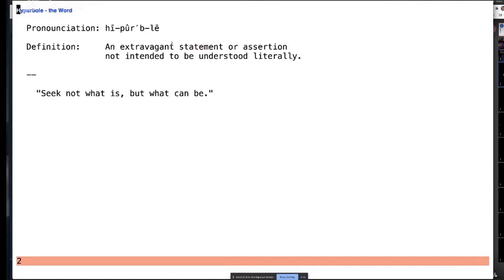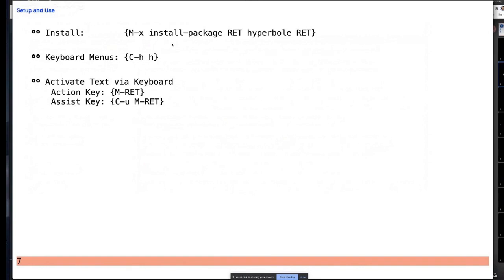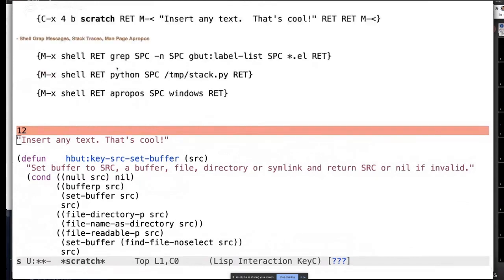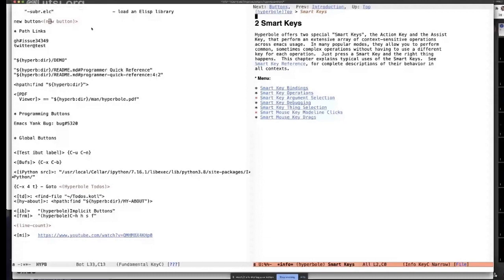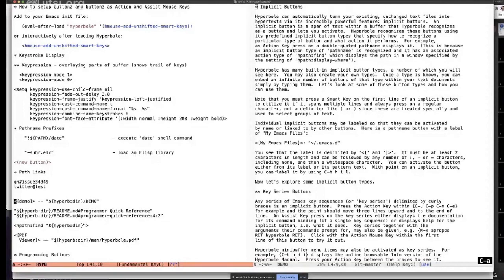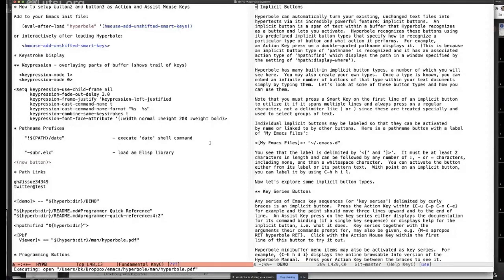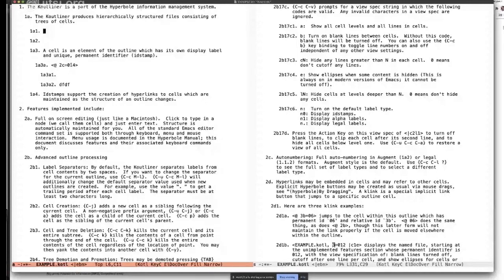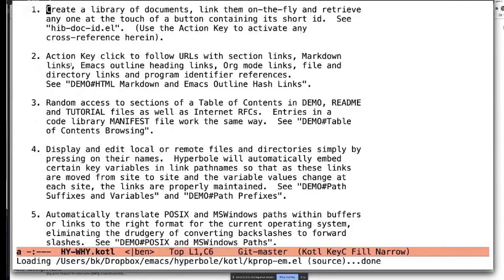GNU Hyperbole - Overview and Demo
Click SHOW MORE below to choose couple minute Hyperbole topics!

Overview and demo (starts at 8:36) of GNU Hyperbole, the Everyday Information Manager,  broken into sections for quick viewing on any topic of interest.  Hyperbole is like Markdown for hypertext; with little or no change to existing documents it provides automatic hyperlinking and hypermedia behavior.

Introduction: 0:00
Hyperbole Mission: 1:39
Why Use Hyperbole: 2:44
Components: 4:35
Installation & Use: 7:31
Hyperbole Buttons: 8:36
Button Categories & Files: 10:04
Implicit Buttons: 12:26
Implicit Button Types: 20:04
Explicit Buttons: 21:48
Global Buttons: 33:29
Mouse Keys/Buttons: 36:09
Mouse Drags & Treemacs: 36:56
Window Grids & Throws: 38:01
The Find Menu: 39:46
The Koutliner: 41:15
HyRolo: 47:10
HyControl & Org Mode: 49:05
Integrations: 50:34
Hyperbole History: 50:59
Acknowledgements & Resources: 53:29
The Big Picture: 54:25